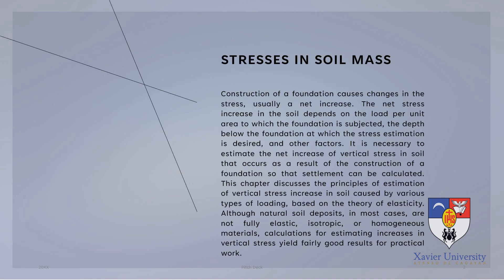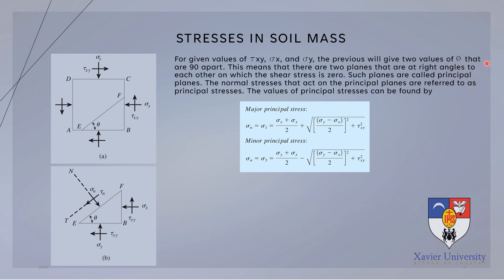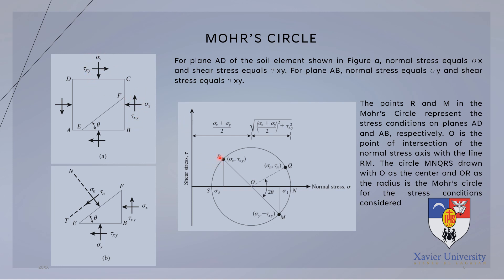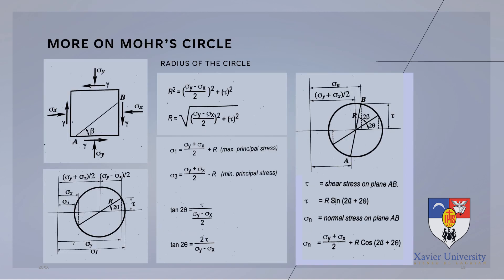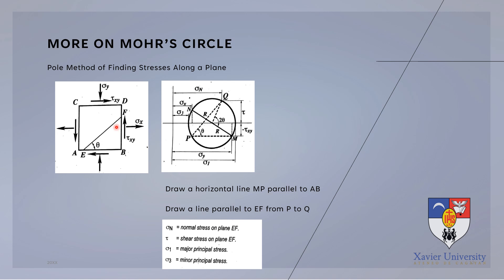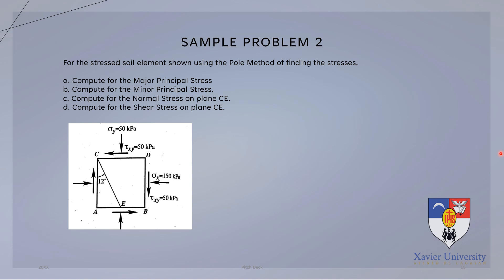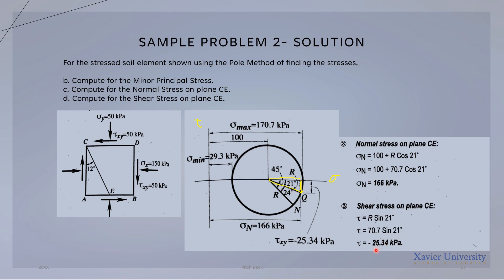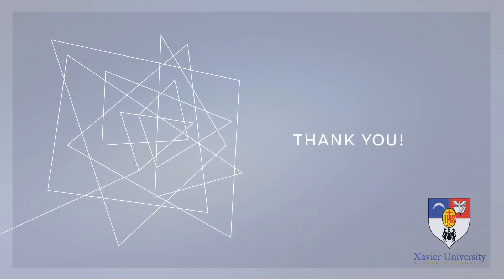Async 10: CE 25 Module 10 Stresses in Soil Mass 1